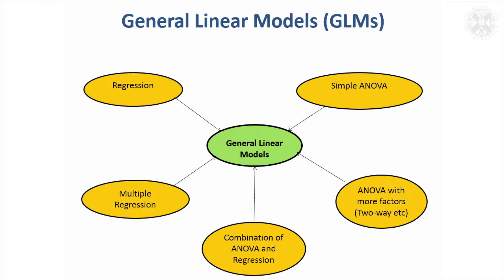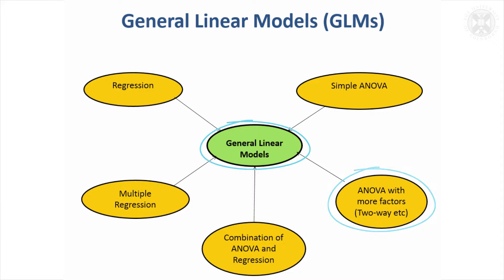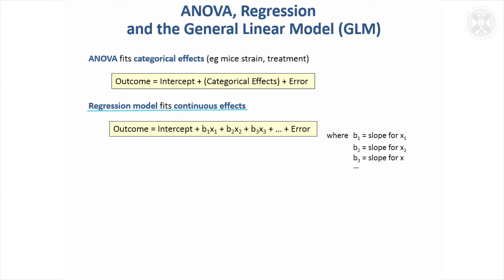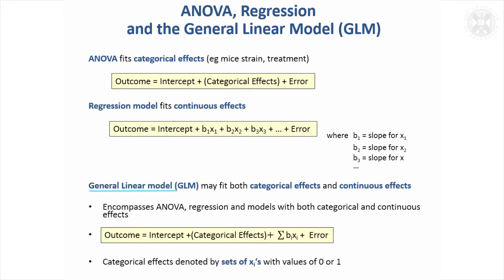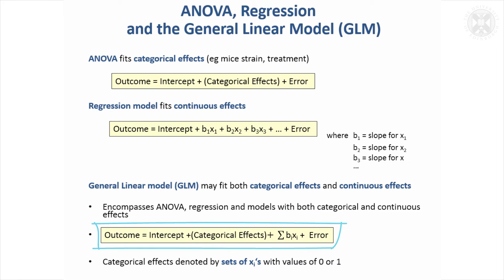7. General Linear Models (GLMs) - Introduction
Content:
General Linear Models (GLMs)
-Simple ANOVA
-ANOVA with more factors (Two-way etc)
-Combination of ANOVA and Regression
-Multiple Regression
-Regression

ANOVA, Regression and the General Linear Model (GLM)
-ANOVA fits categorical effects (eg mice strain, treatment)
-Regression model fits continuous effects
-General Linear model (GLM) may fit both categorical effects and continuous effects
---Encompasses ANOVA, regression and models with both categorical and continuous effects
---Categorical effects denoted by sets of xi‘s with values of 0 or 1